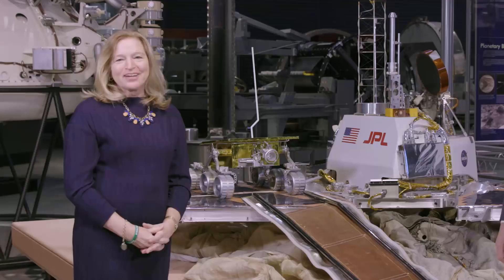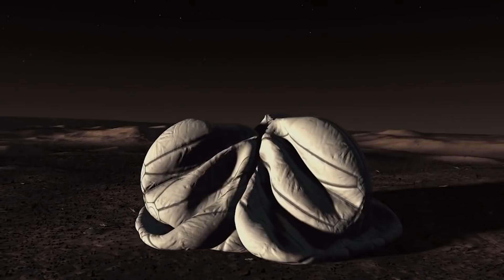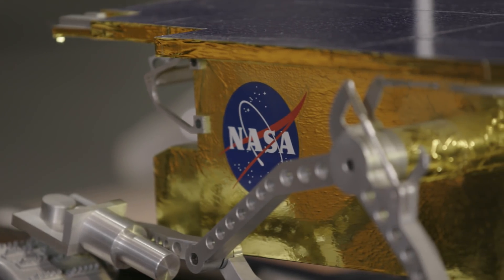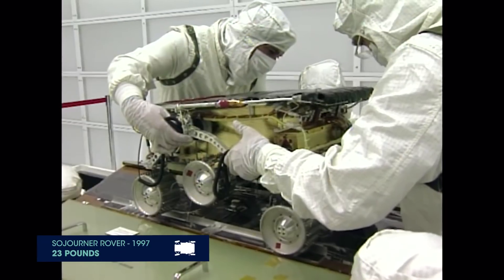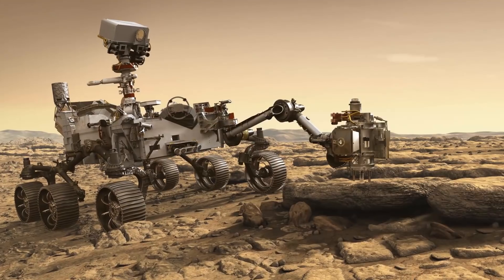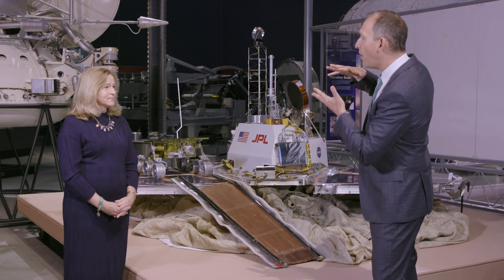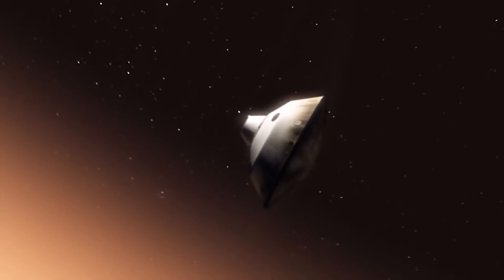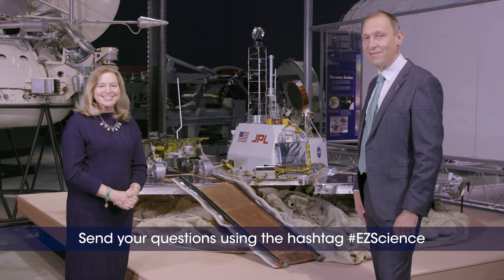EZScience: The Path to Mars 2020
Let's talk about science! Watch the fourth episode of our EZScience series to learn about NASA’s upcoming Mars 2020 rover mission by looking back at the Mars Pathfinder mission and Sojourner rover. Discover the innovative elements of Mars 2020 (including a small solar-powered helicopter!) and what we hope to learn about the Red Planet when our new rover arrives in February 2021.

ABOUT THE SERIES: In our EZScience video series with the National Air and Space Museum, NASA's associate administrator for science Dr. Thomas Zurbuchen and Museum director Dr. Ellen Stofan talk about the latest in planetary science and exploration.